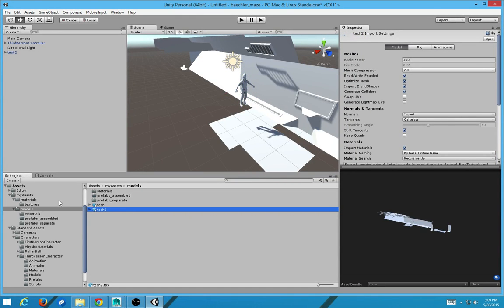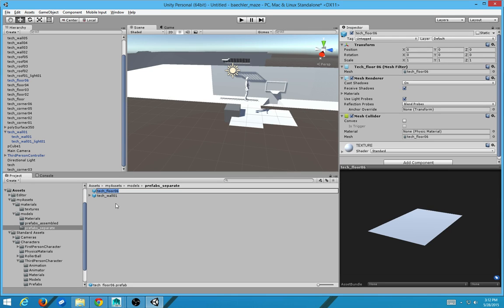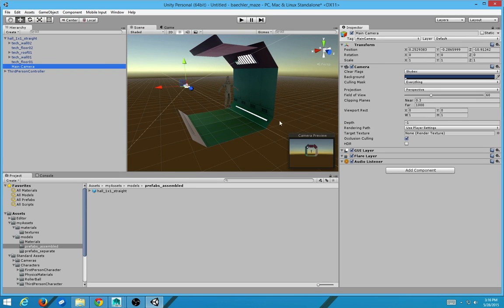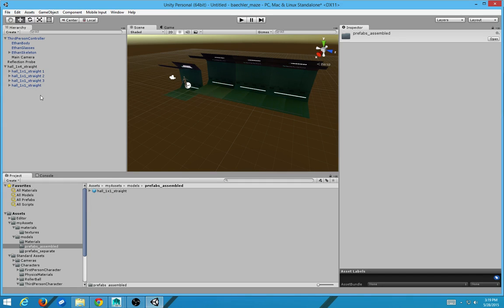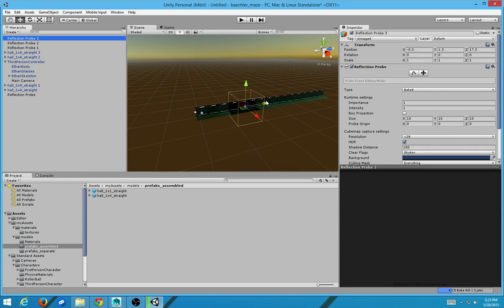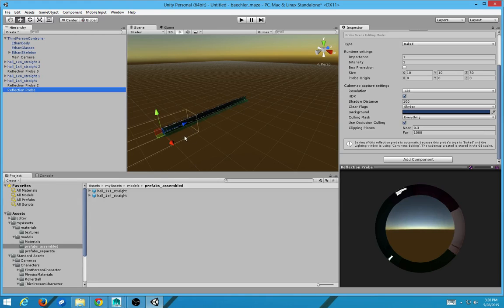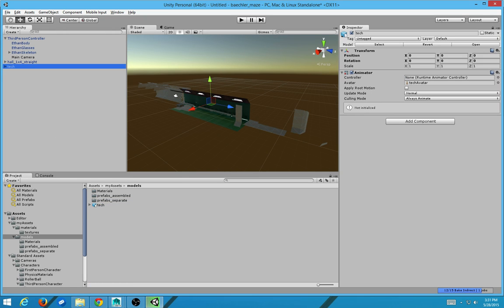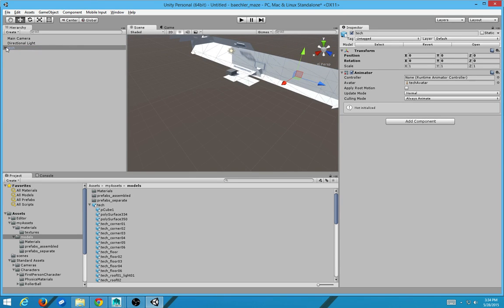Unity reflection probes